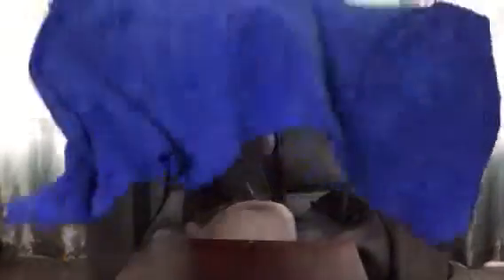Grab-N-Go on Nonperfect Parenting